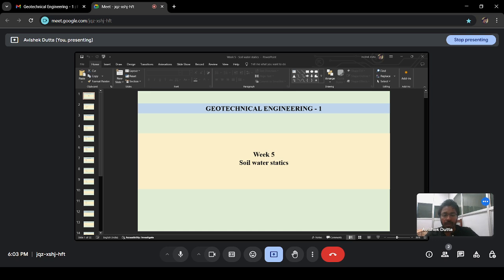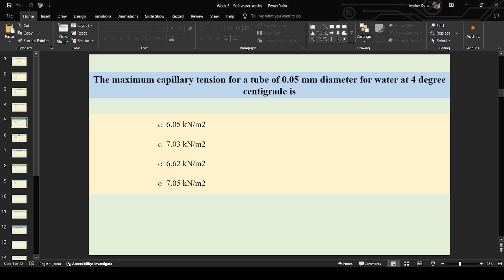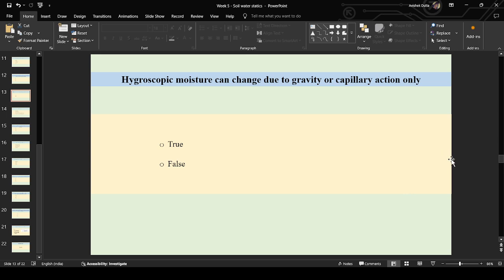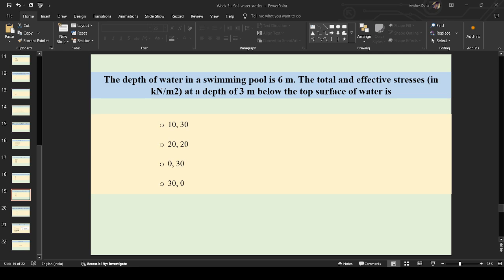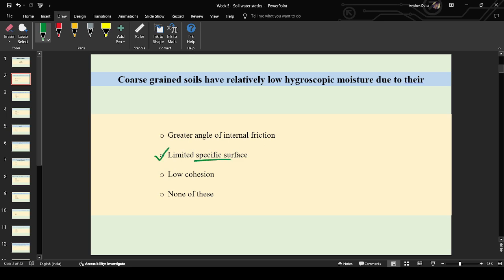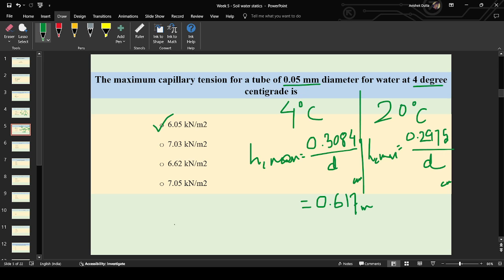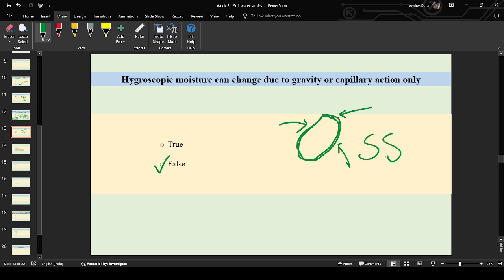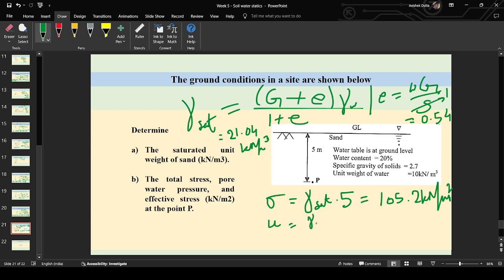Week 5 - Soil water statics